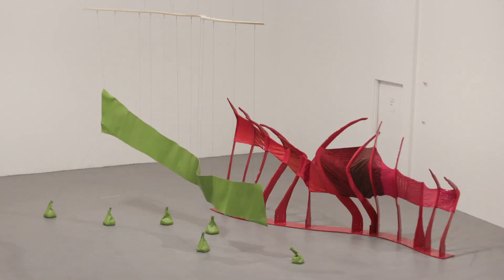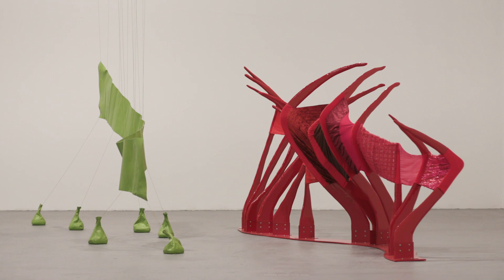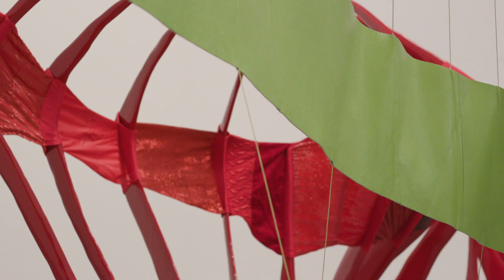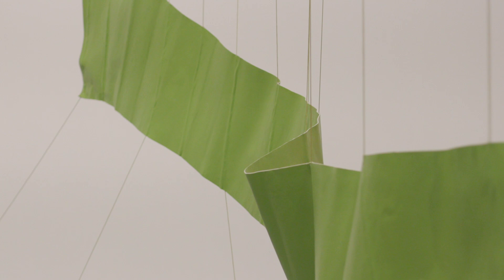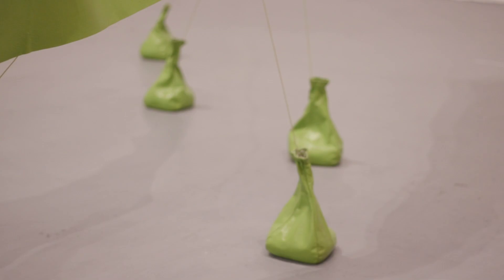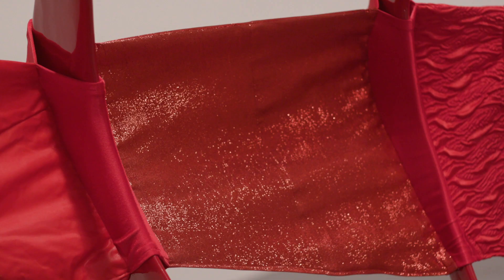Liz Larner: Corridor Red/Green (1991)